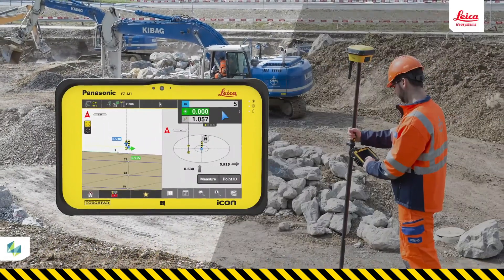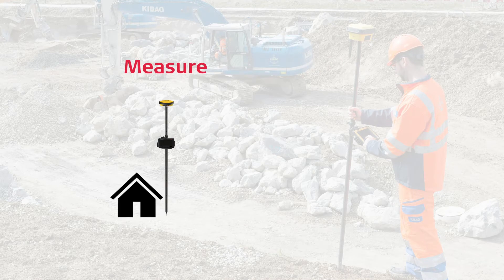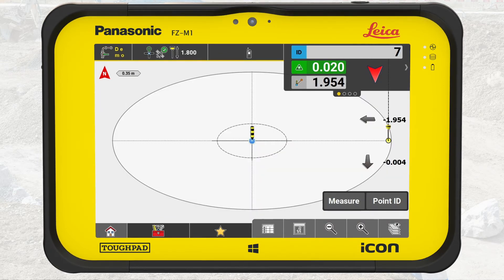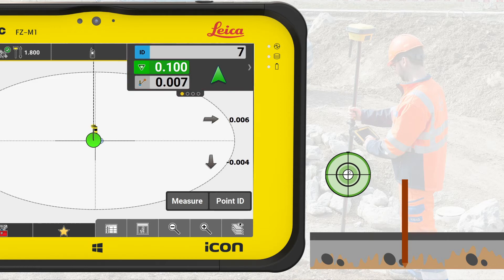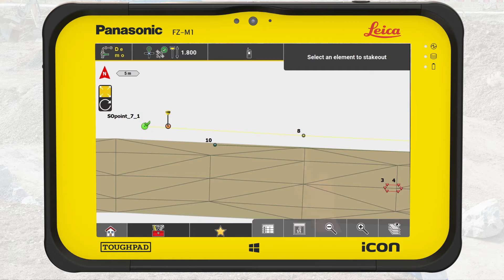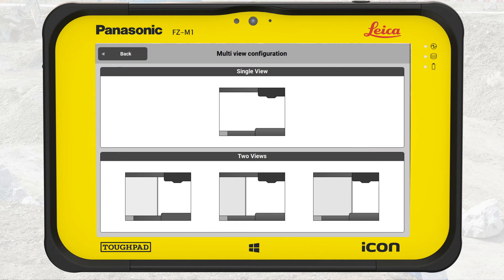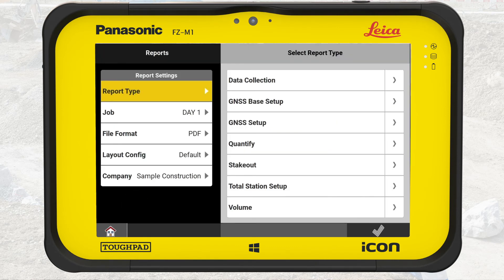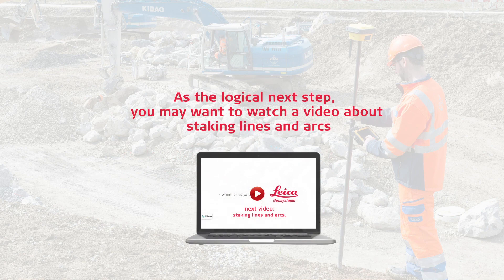How to stake out points in Leica iCON site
In this video you learn how to stakeout points and mark them on the construction site. You also learn how to create a report to document the measured data.